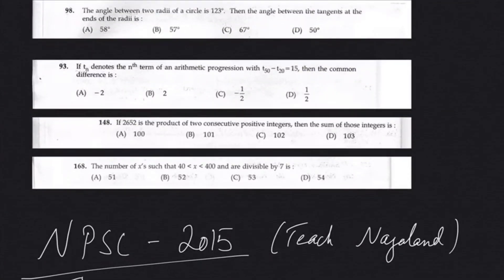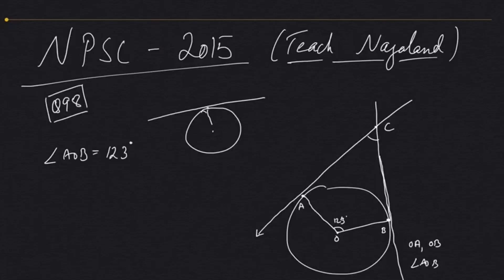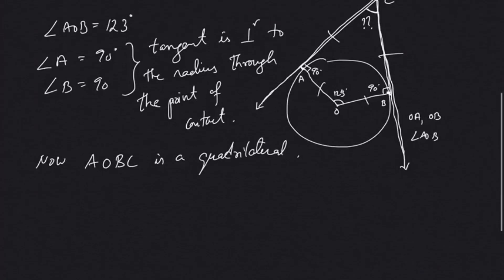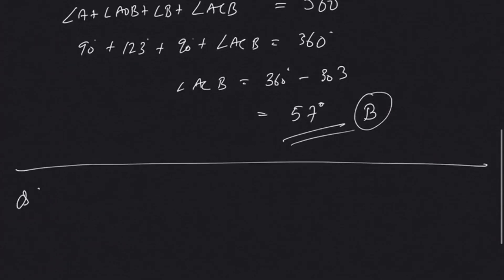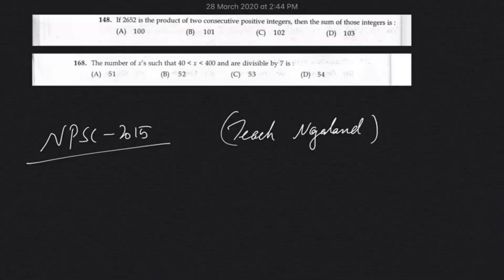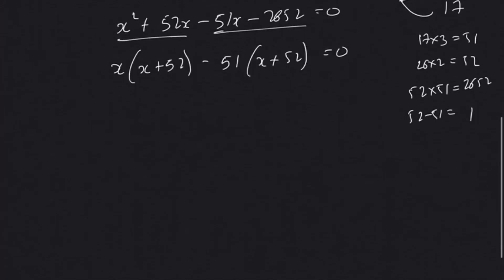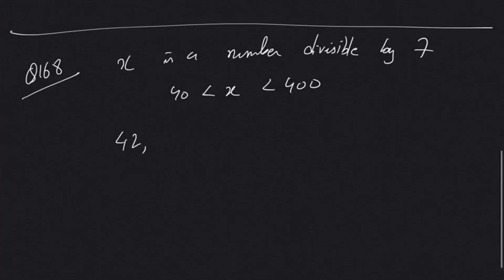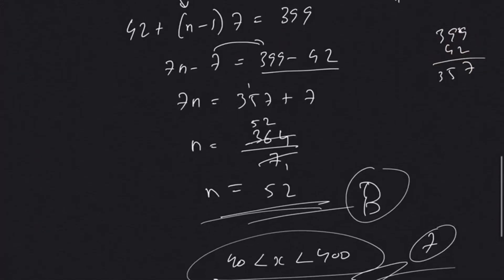NPSC Prelims 2015 | Quantitative Abilities | Part 3